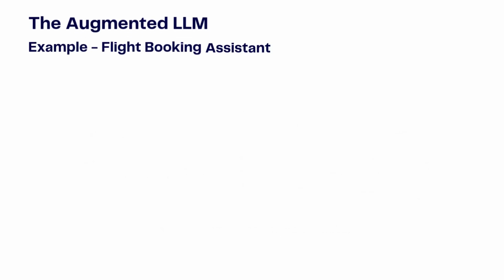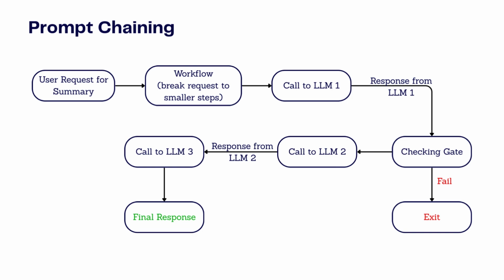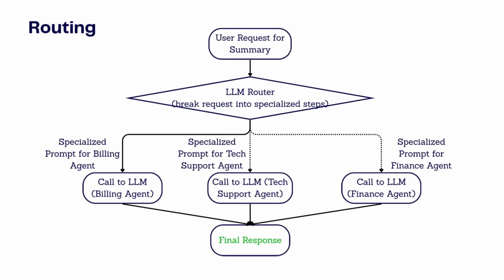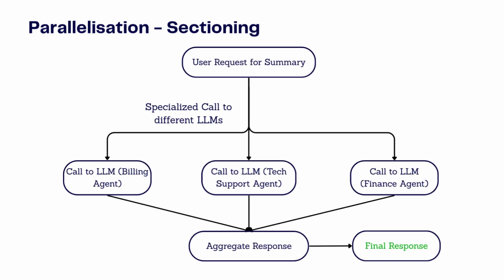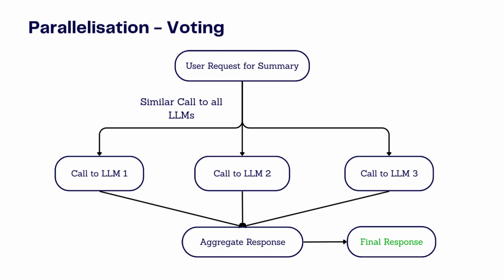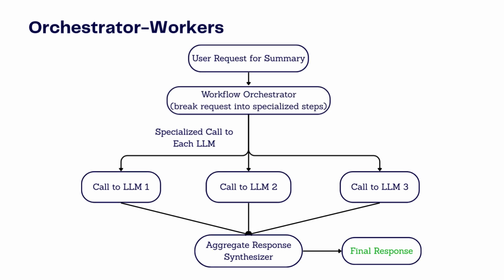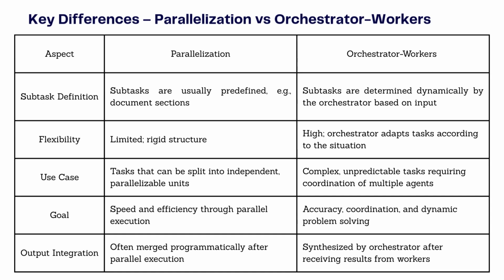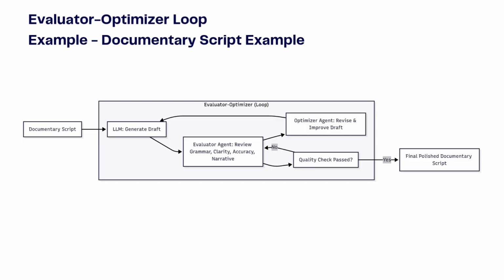LLM Workflow Design Patterns: Best Practices and Architectures | CodeAuris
In this video, we dive deep into LLM Workflow Design Patterns, exploring best practices, real-world architectures, and the reasoning behind how we structure large language model (LLM) systems for maximum efficiency and reliability.

Following up on our previous episode about LLM Workflows and AI Agents this video goes a step further — introducing essential design patterns that make LLM-powered applications more robust, scalable, and intelligent.

🧠 What You’ll Learn:
✅ The difference between basic LLMs and augmented LLMs
✅ How workflows can enable LLMs to call tools, use APIs, and remember context
✅ Key LLM workflow design patterns:
🧩 Prompt Chaining
🔄 Routing
⚙️ Parallelization (Sectioning & Voting)
🧩 Orchestrator-Worker Pattern
♻️ Evaluator-Optimizer Loop
✅ Real-world use cases like:
* Flight booking assistants
* Business plan generation
* Code review & content moderation
* Dynamic project orchestration
* Documentary script writing

These patterns help transform LLMs from general-purpose models into task-specific, reliable agents.

⏱️ Video Timestamps – LLM Workflow Design Patterns: Best Practices and Architectures

00:00 - Introduction to LLM Workflows
00:26 - Limitations of Basic LLMs vs Augmented LLMs
01:10 - What Are Agentic Systems in AI?
01:18 - Understanding Retrieval-Augmented Generation (RAG)
01:36 - Capabilities of Augmented LLMs: Search, Tools & Memory
02:49 - Real-World Example: Flight Booking Assistant
03:38 - Why Design Patterns Matter for LLM Workflows
04:24 - Prompt Chaining: The Most Common LLM Workflow Pattern
05:11 - Examples: Summarizing Research Docs and Business Plan Generation using Prompt Chaining
06:31 - Routing Pattern: Directing Tasks to Specialized Agents
07:39 - When Should You Use the Routing Pattern?
07:58 - Example: Customer Support Workflow Using Routing
08:31 - Parallelization: Running LLM Tasks Simultaneously
09:02 - Sectioning and Voting: Two Types of Parallelization
09:22 - Real-World Example: LLM Evaluation via Parallelization
09:49 - How Section Parallelization Improves LLM Task Performance
10:59 - Voting Parallelization in LLMs: Boost Accuracy with Multiple Perspectives
13:40 - Orchestrator Workers Workflow: Managing Complex Tasks with Specialized LLM Agents
16:52 - Evaluator-Optimizer Loop Workflow: Iterative Refinement for High-Quality LLM Outputs

CodeAuris – your trusted partner for smart, scalable software solutions designed to power the future of your business.

🔹 What are specialize in:
✔️ AI software development
✔️ Custom software engineering
✔️ Cloud & DevOps solutions
✔️ Software consulting
✔️ Product lifecycle support

🔹 Our Mission - Help businesses:
✔️ Innovate faster
✔️ Scale smarter
✔️ Stay competitive in a fast-changing digital world

🔹 What We Deliver
✔️ Build intelligent AI systems
✔️ Modernize legacy platforms
✔️ Launch cutting-edge digital products
✔️ Tailor future-ready solutions to your unique needs